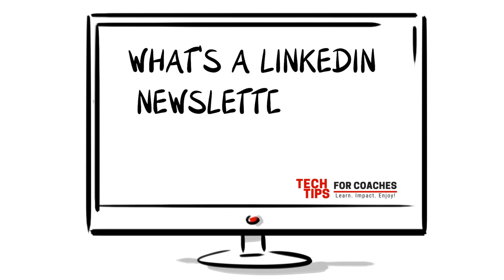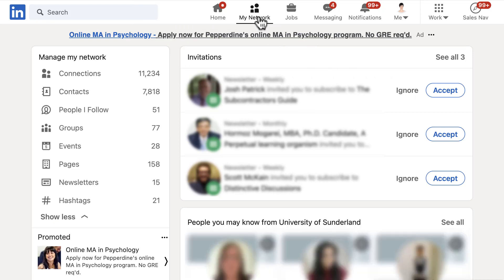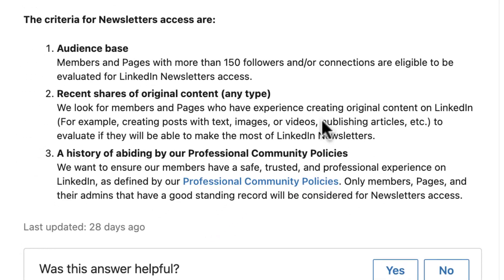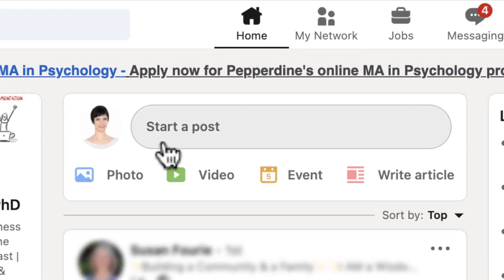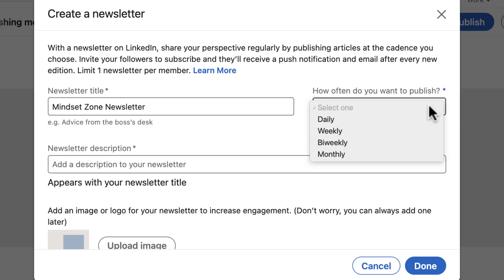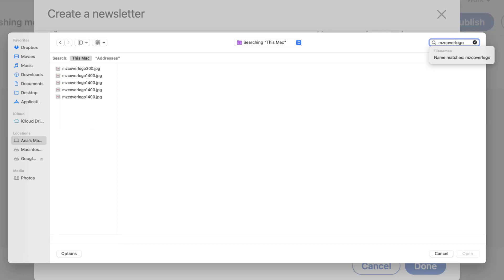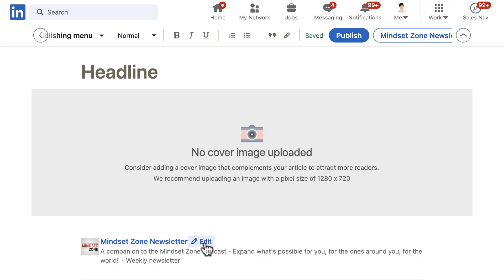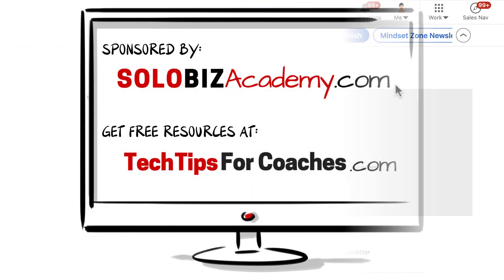What's A LinkedIn Newsletter And How To Start One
Suppose you regularly produce written content, which is part of your marketing strategy. In that case, the LinkedIn Newsletter is something easy to do to create relevant content for your connections.

Join TechTipsForCoaches.com to access a searchable database with step-by-step instructions and screenshots. These tutorials were created to help coaches, consultants, and trainers navigate the online world.